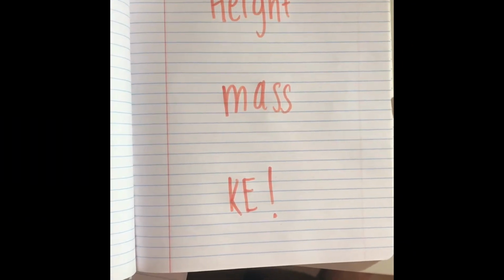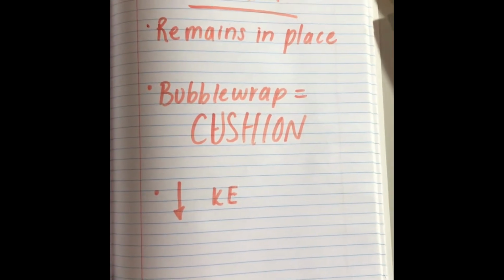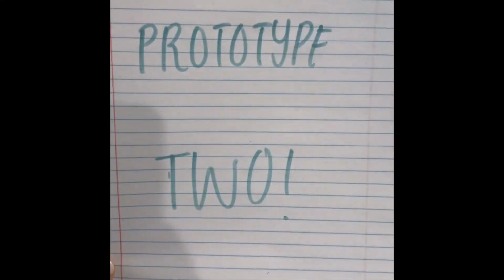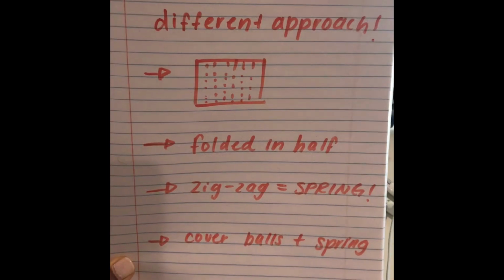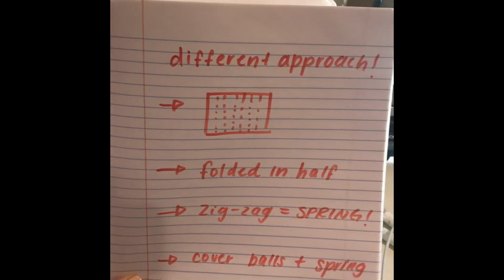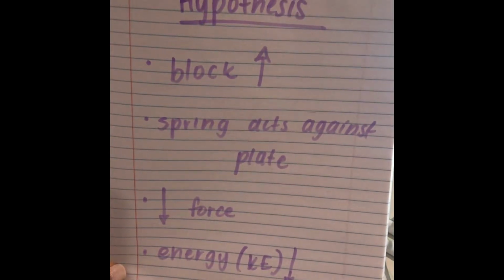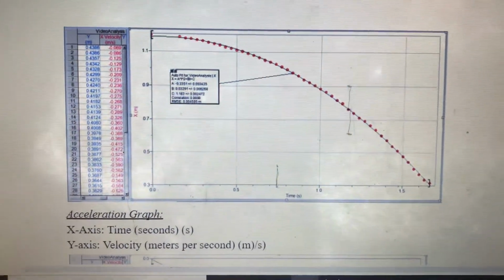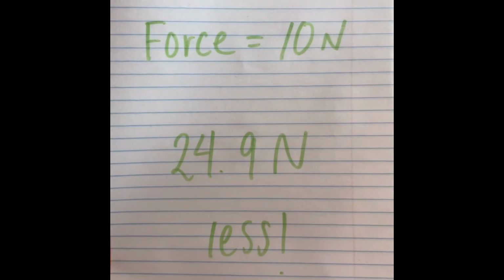Airbags, Accidents, and Physics!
AP Physics 1 Final Project - Cyra Hanson and Aditi Ranganathan P.2